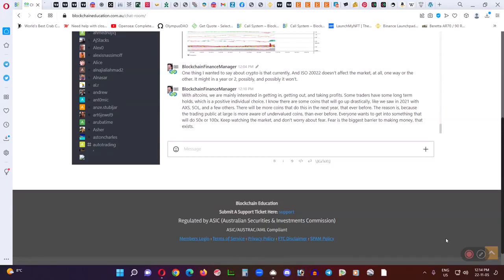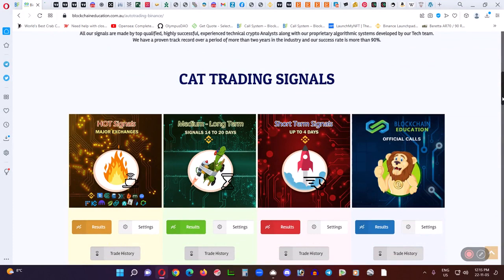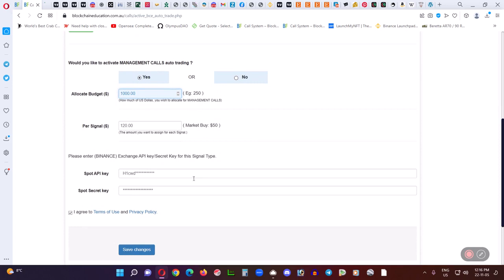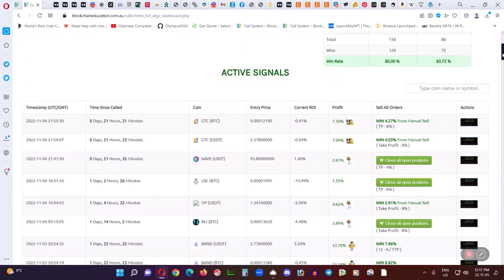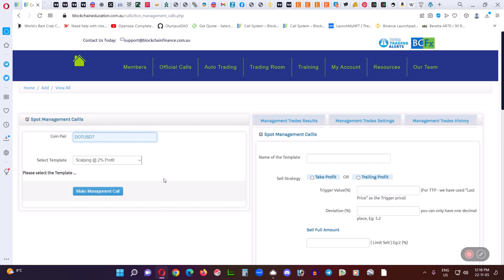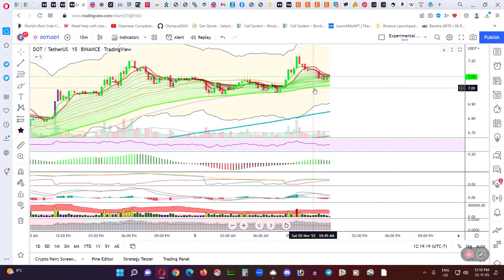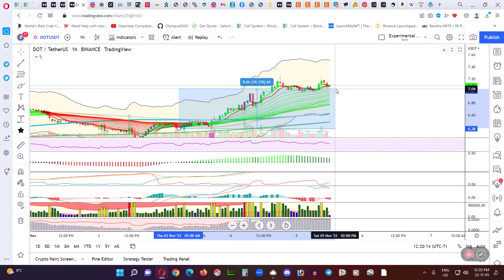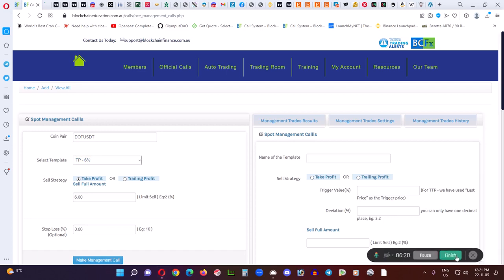Blockchain Education - Fully Managed Crypto Trades!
Blockchain Education - helping the world learn how to trade cryptocurrency!
Complete training program - Multiple zoom training sessions every week - Thousands of hours of training videos!  JOIN US!